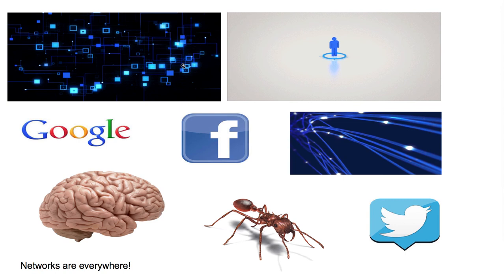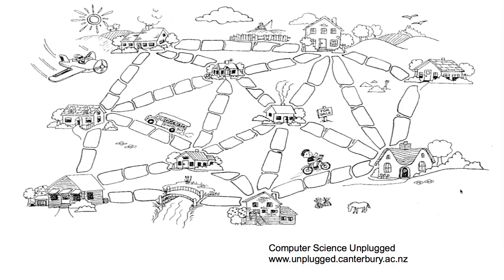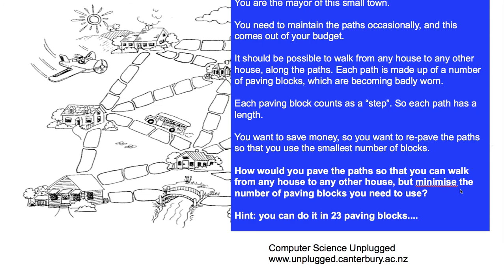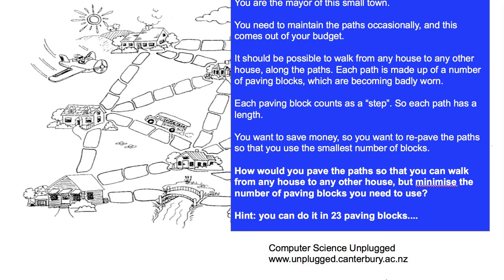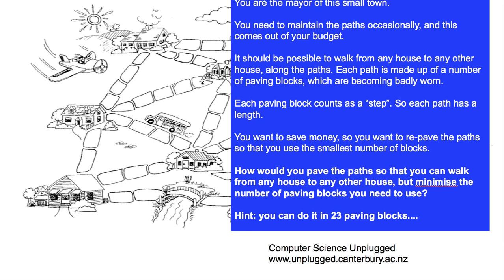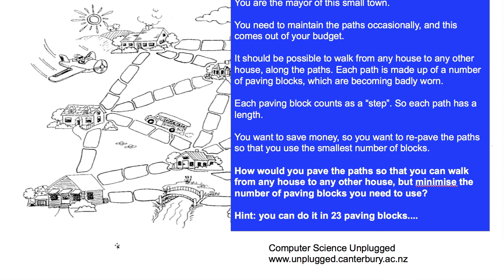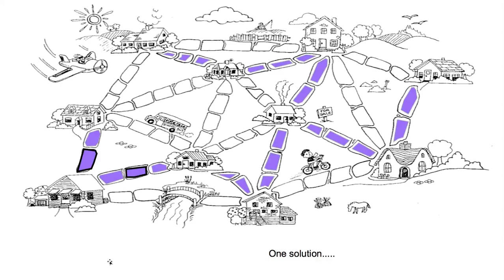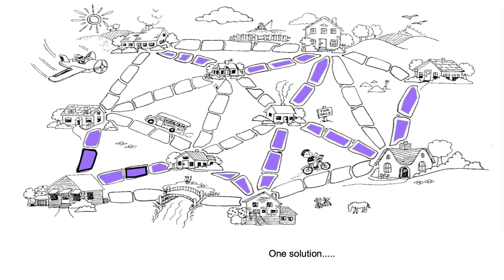KV4000 Week 2 Part 2 Introduction to Programming.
Week 2 part 2 of introduction to Java.